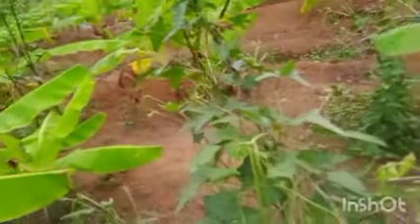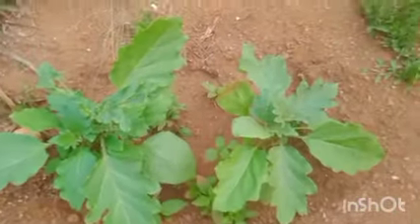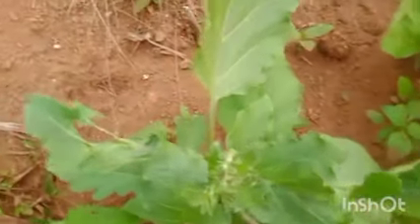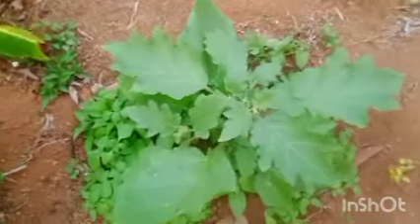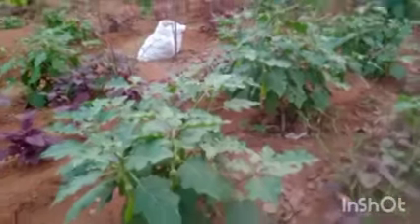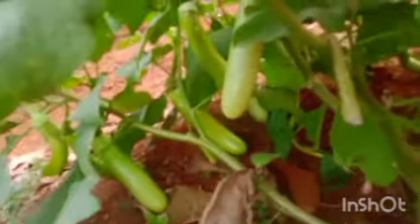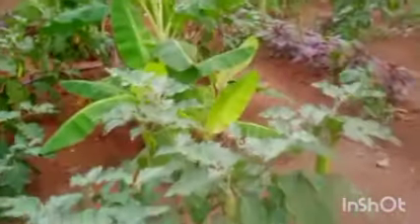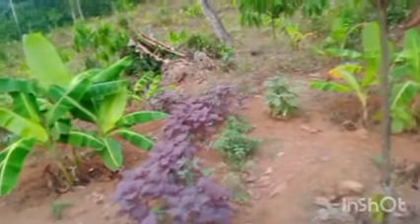ഞങ്ങളുടെ കൃഷിയിടത്തിലെ കൃഷിക്കാഴ്ചകൾ ഒന്ന് കണ്ടുനോക്കിയാലോ